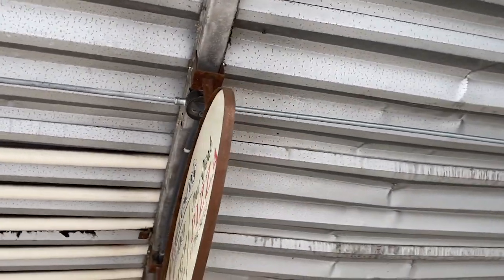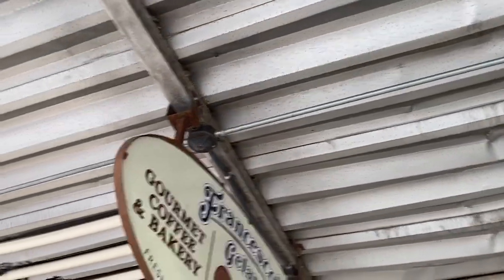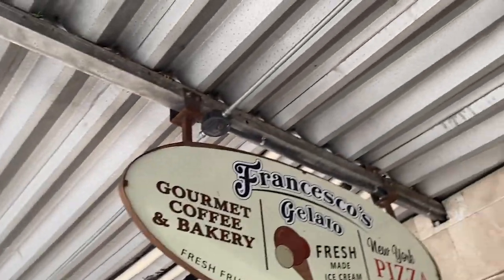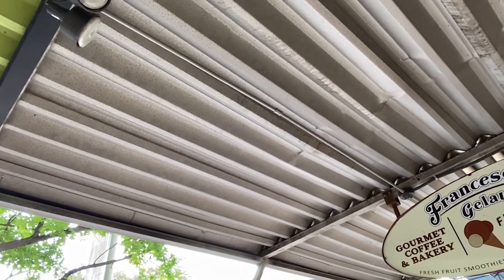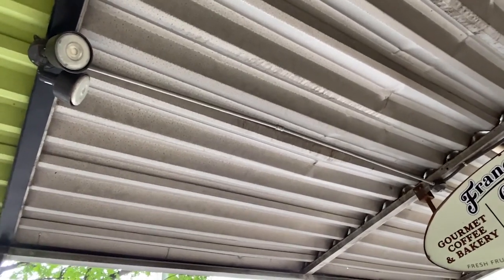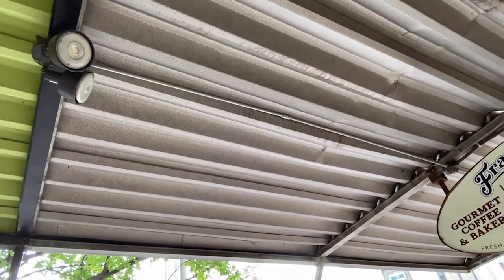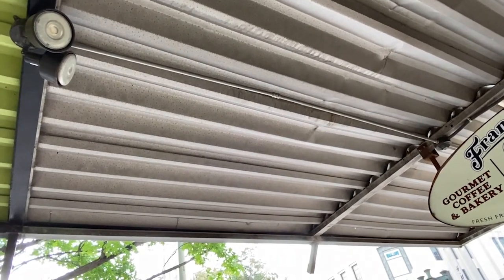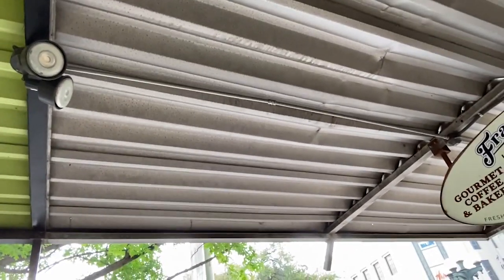Moving Violations Video No. 265: Stretching the Limits of No Support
Russ noticed this violation when he looked up at this metal roof structure. The electrical metallic tubing (EMT) was installed without any supporting clips, which is a violation of Sec. 358.30(A). It’s required to be supported within 3 ft of the box or termination point and at intervals not to exceed 10 ft.